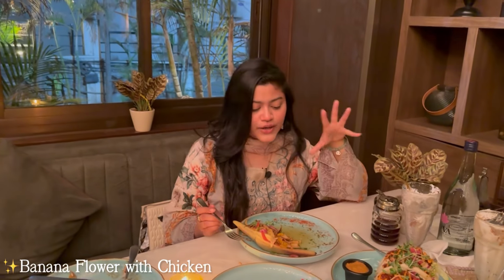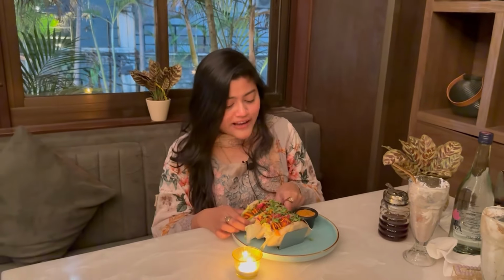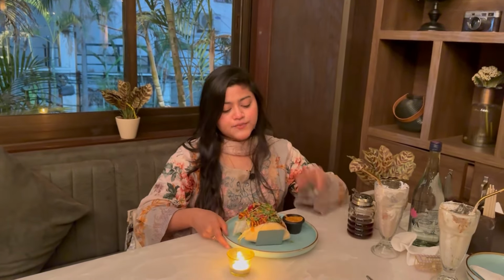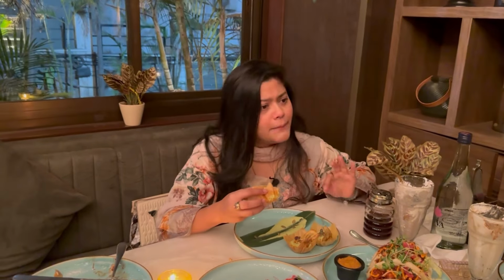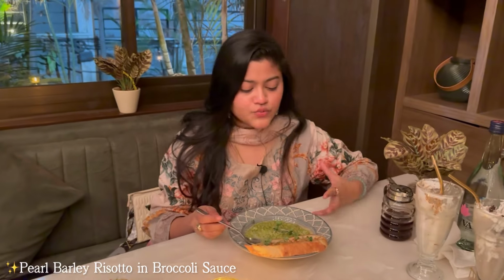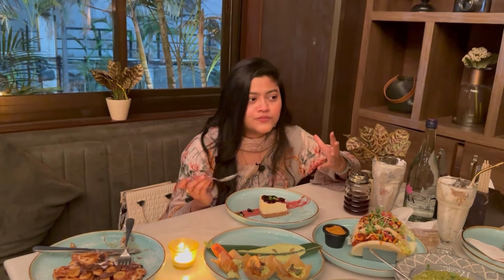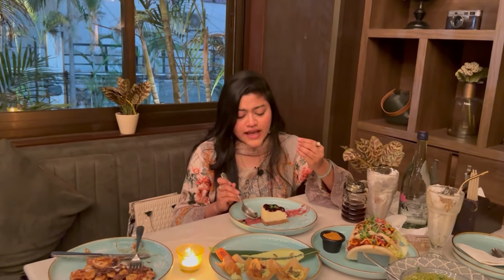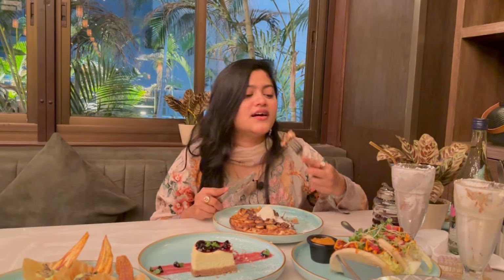Guwahati’s most STUNNING cafe and cocktail bar | UPTOWN ESCAPE GUWAHATI 😍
NEW SPRING MENU @uptownescape guwahati 🌷
✨ Being one of Guwahati’s premium cafe by day and cocktail bar by the night Uptown Escape has curated a special set of menu for the spring season and this is all I tried .

✨ If you are not sure where to start here’s a few MUST TRIES -
1. Banana flower with chicken
2. Edamame mousse in fillo basket
3. Crispy tofu chilli bao
4. Pearl barley in risotto in broccoli sauce
5. Not to forget their classic desserts & milkshakes

✨ a total 10/10 keeping in view the taste, quantity and the quality of the food .
Don’t forget to try these out the next time you are here.